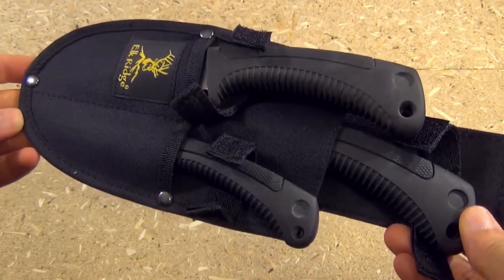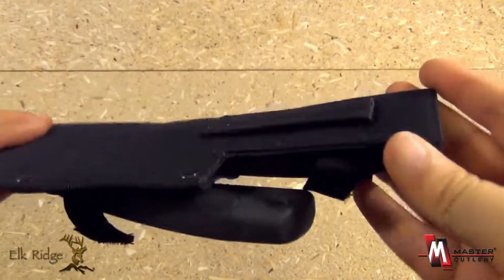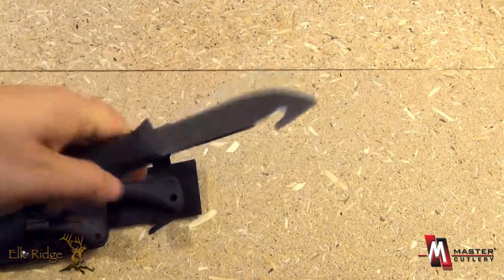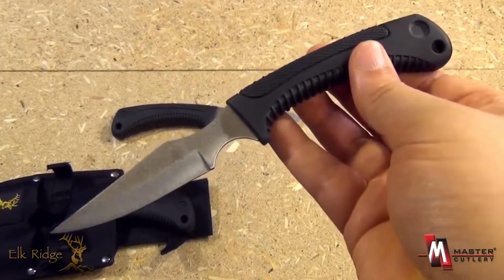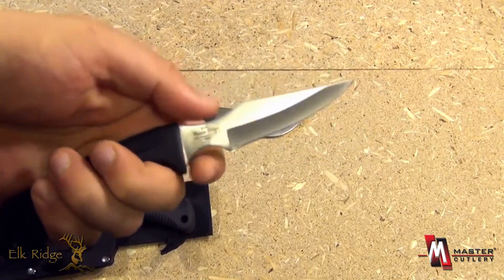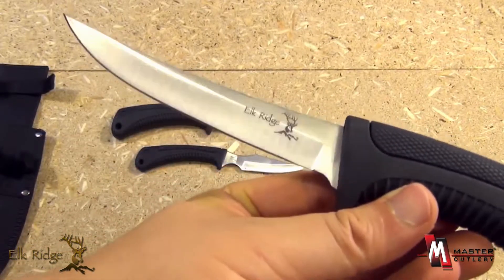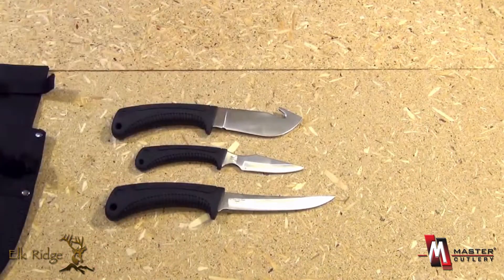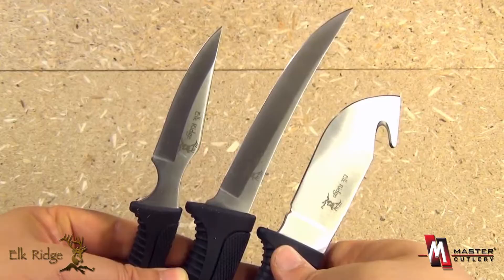Elk Ridge ER-261 Fixed Blade Hunting Knife Set (3pc) Product Video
Gut Hook Knife, 9.25" Overall, 4" Blade.
Fillet Knife, 10" Overall
440 Stainless Steel with Mirror Finished Blade
Rubber Handle
Includes Nylon Sheath